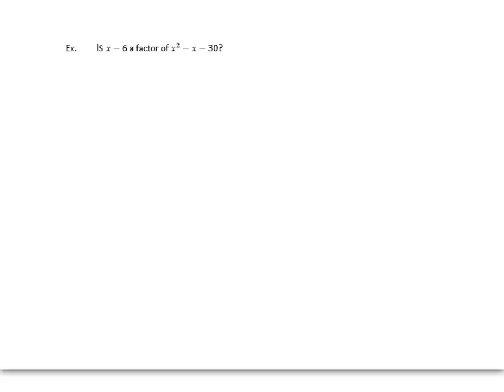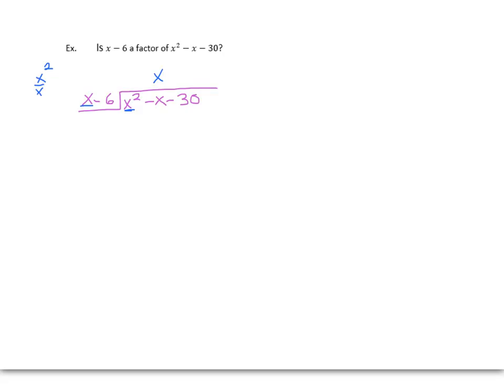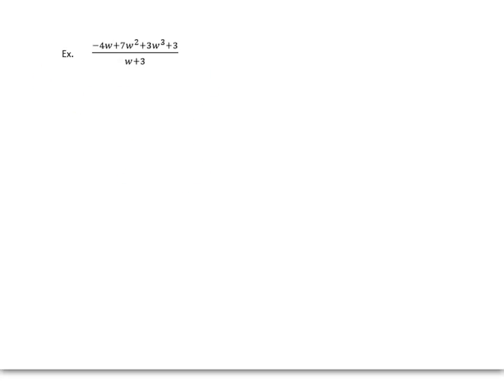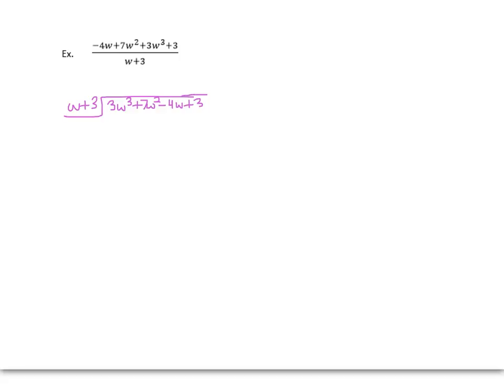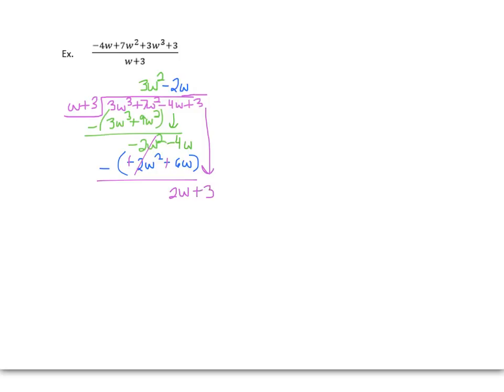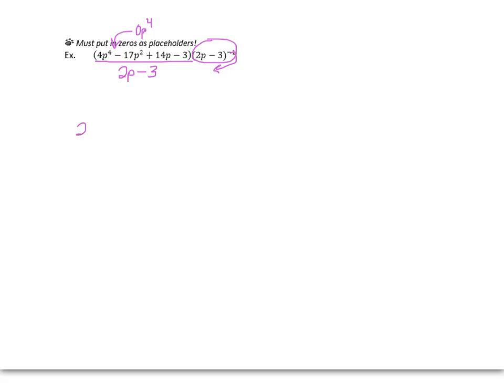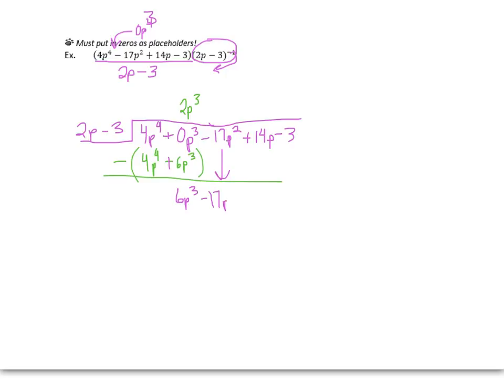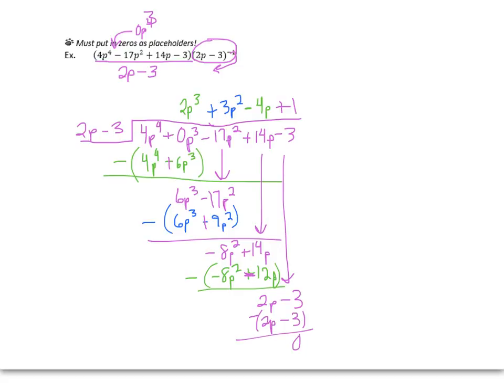Long Division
Discusses how to do long division of polynomials